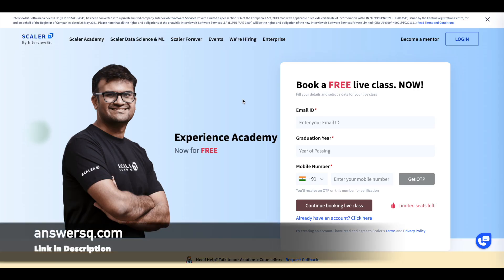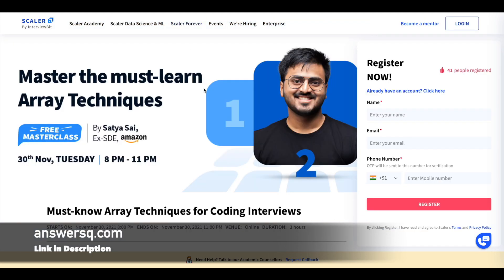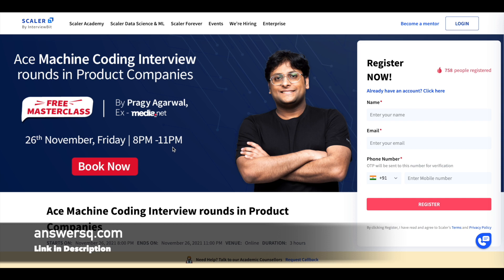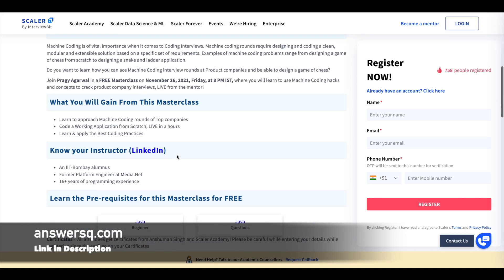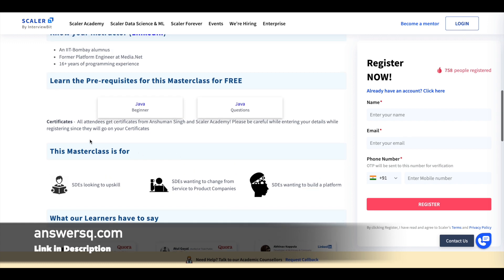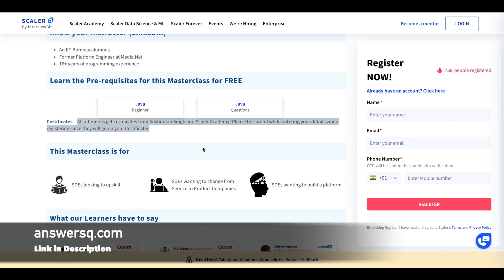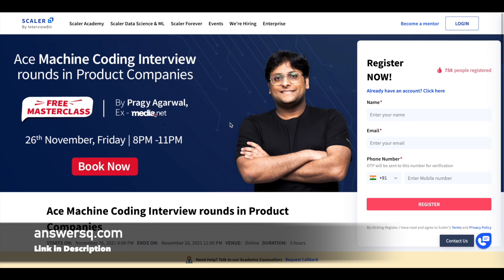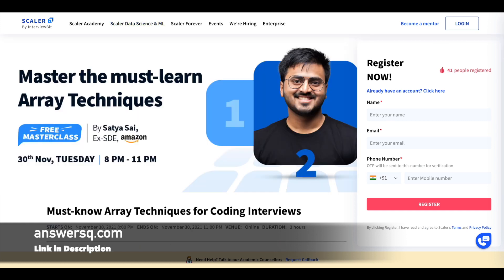Scaler Academy Free Online Courses with Certificate | Free Masterclass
Scaler Academy is conducting 4 free courses on Arrays, System Design, Machine Coding and more. You can also earn a free certificate after completing the masterclass successfully. This includes free online courses 2021.